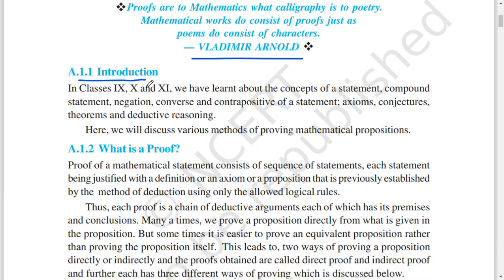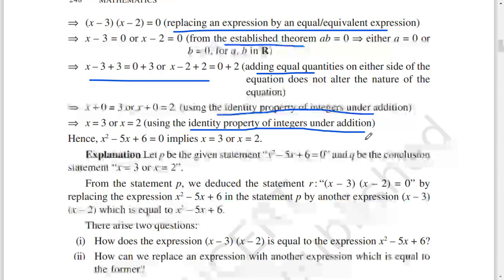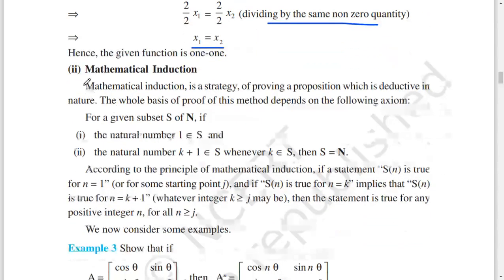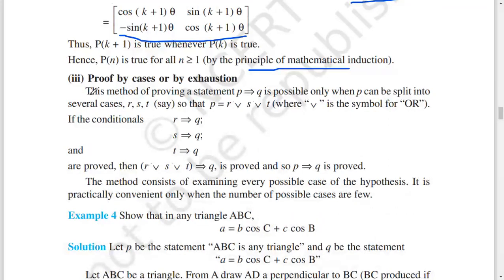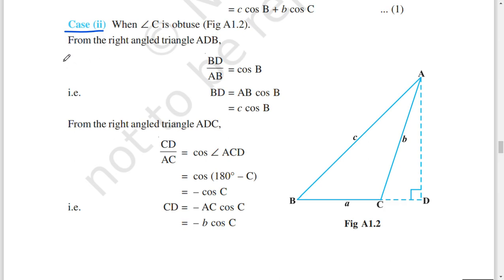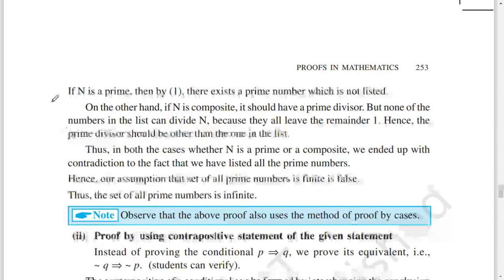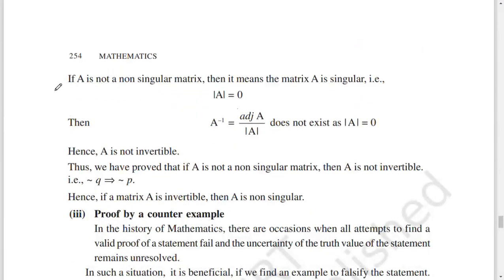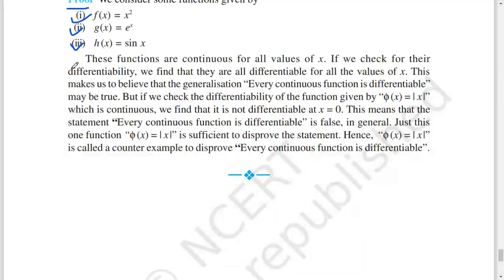#7 Proofs in Mathematics-NCERT-CLASS XII-MATHEMATICS(MATHEMATICS)